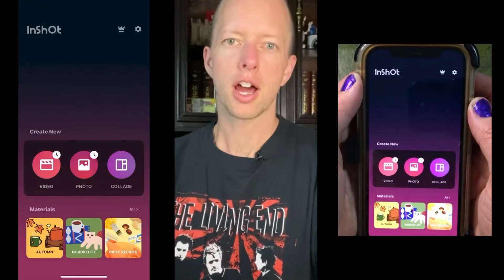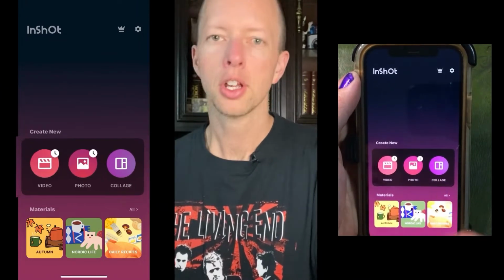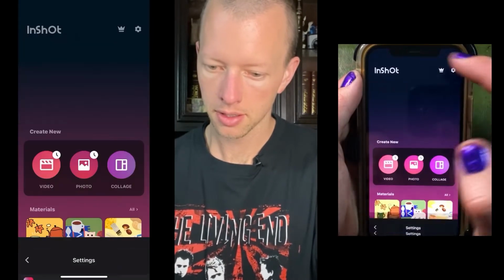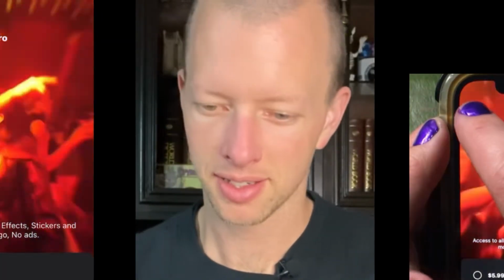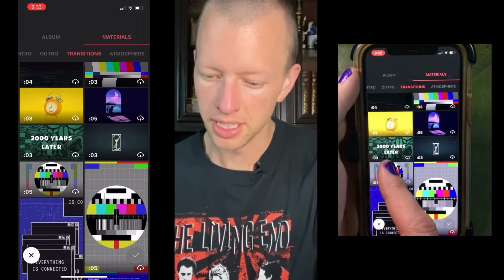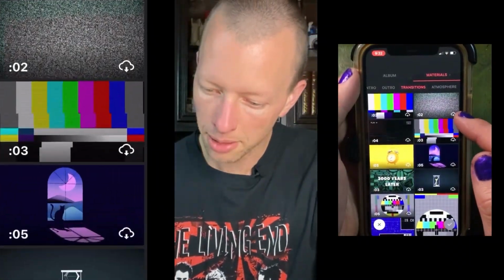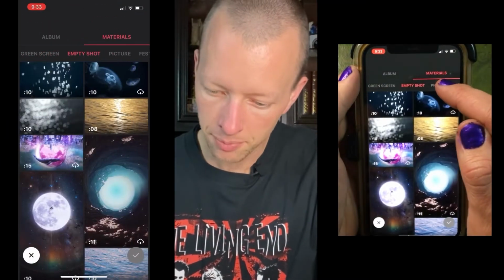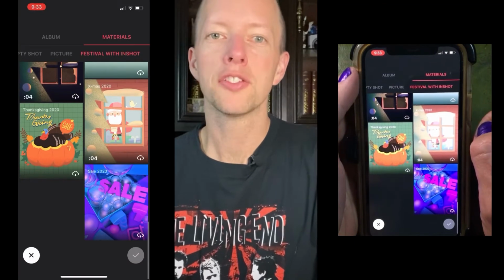Navigating the InShot Home Screen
This video takes you an a quick tour of what you see when you first open InShot, including the settings, home screen, adding a new video, and the pre-made picture-in-picture pictures.

Time Codes:
0:00 Intro
0:05 InShot Home Screen
0:30 The Video section
0:47 Adding a new video
1:05 Materials: pre-made Pictures and backgrounds